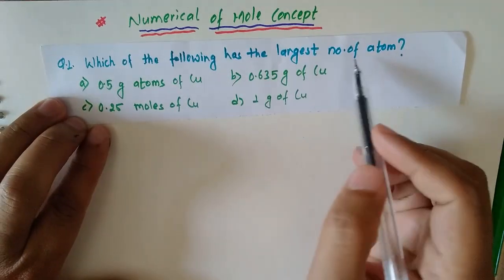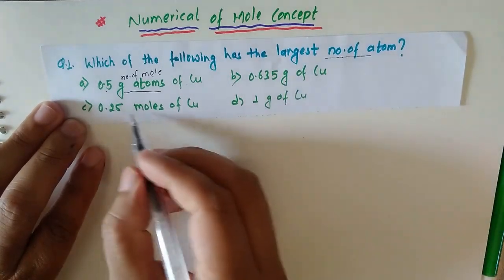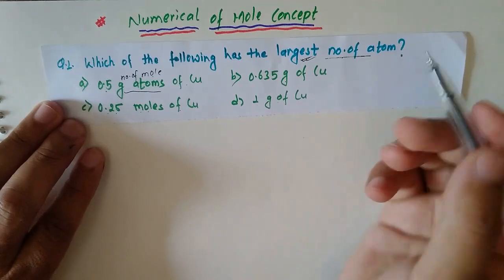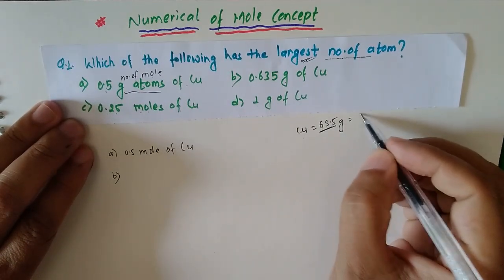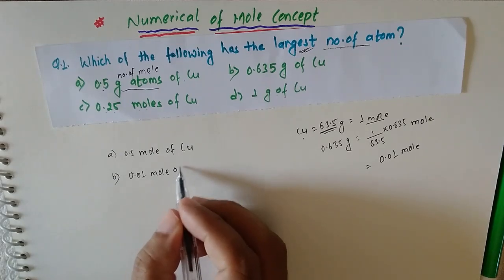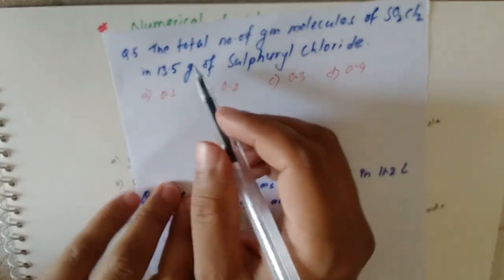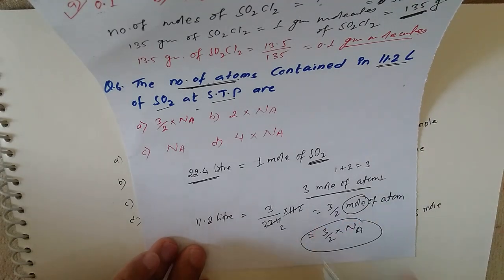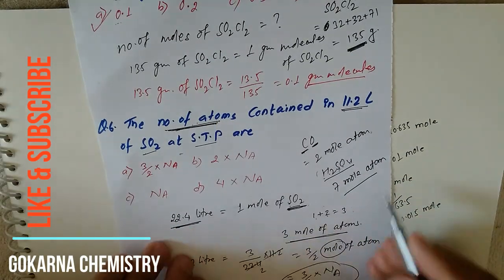Mole Concept Part-3 (Numerical)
Gokarna Chemistry
Numerical on Mole-Concept.Different type of numerical problems are solved here.